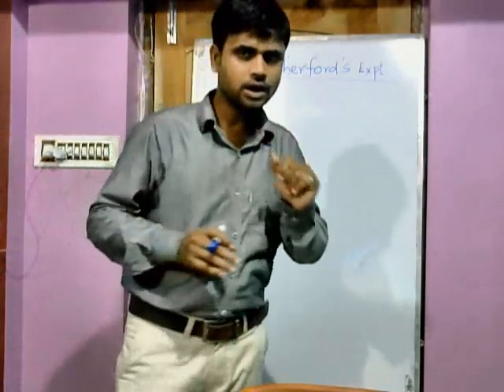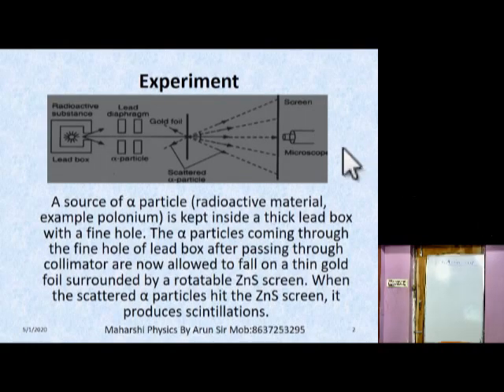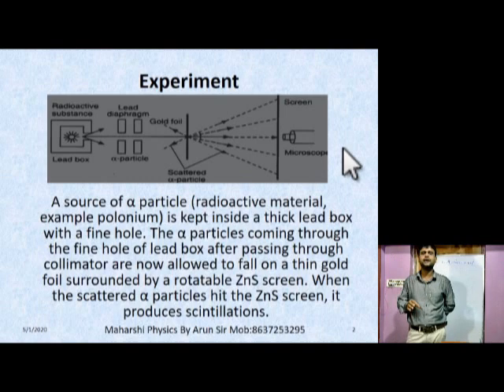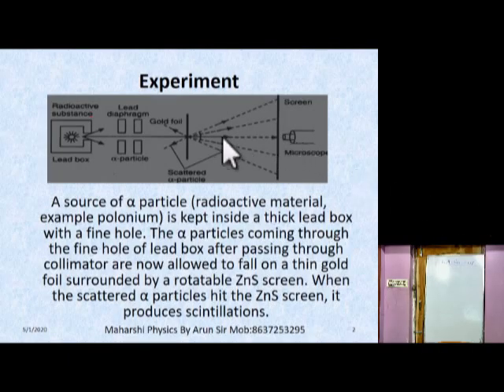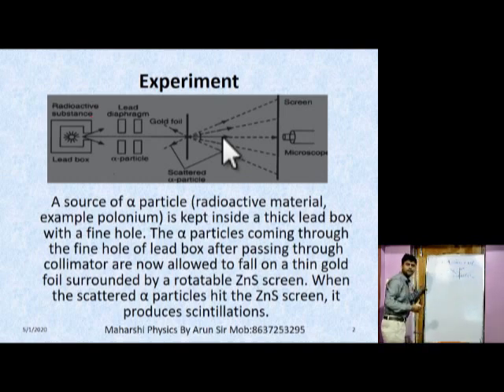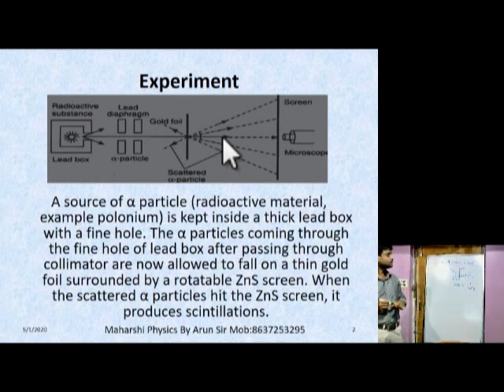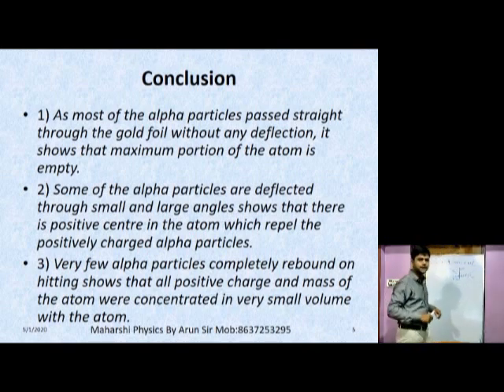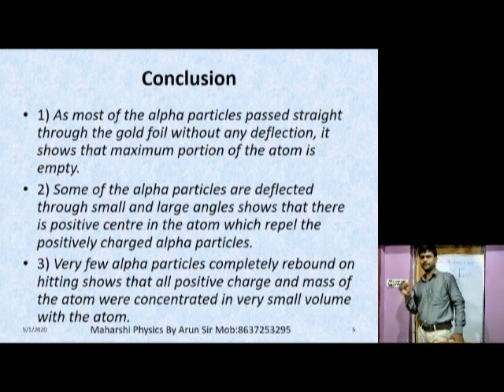Atomic Physics Rutherford's Experiment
This video is helpful for 12th class students .